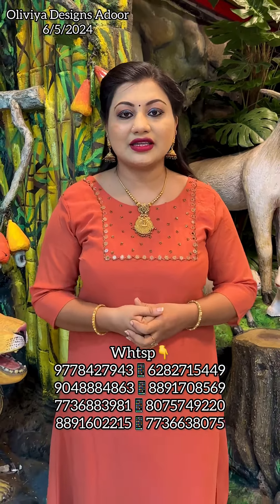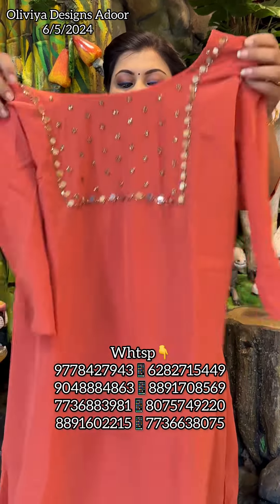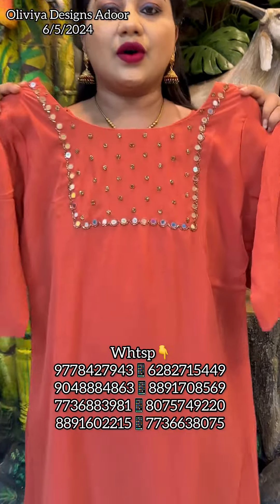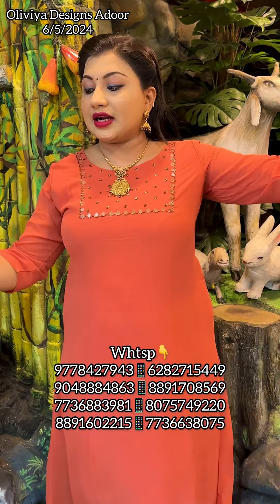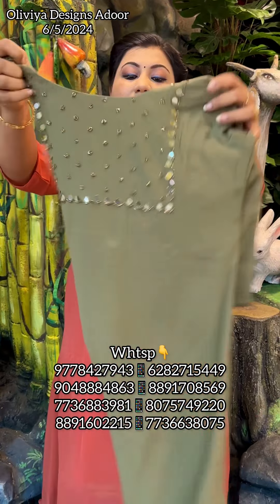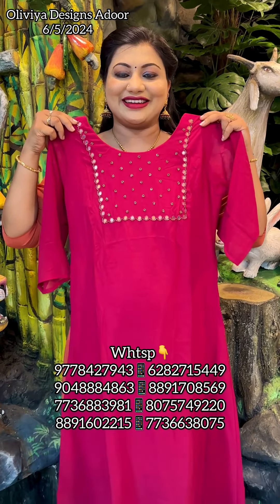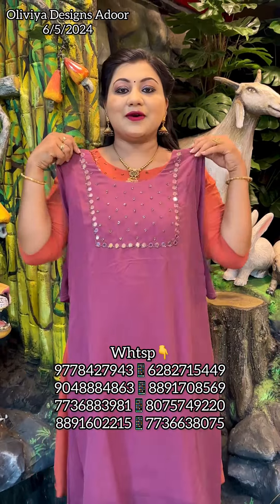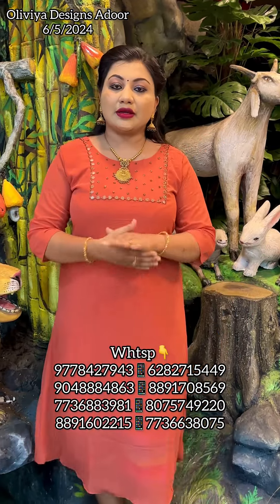ഏതെടുത്താലും 499 രൂപ മാത്രം 🥰